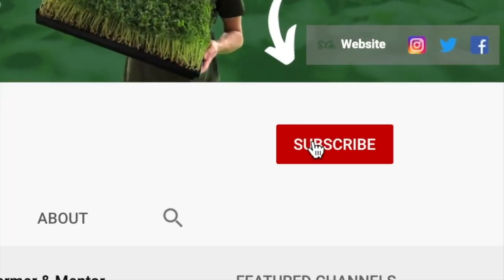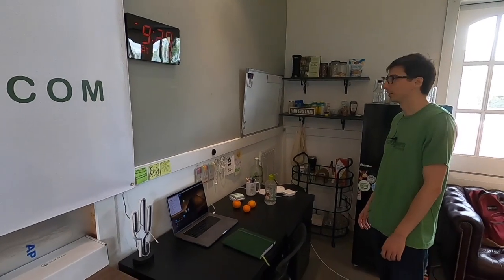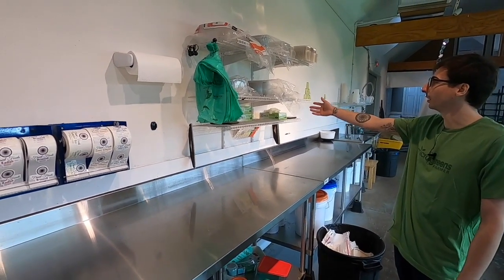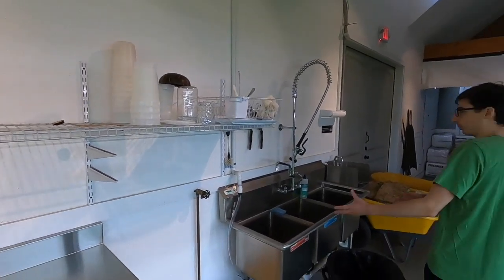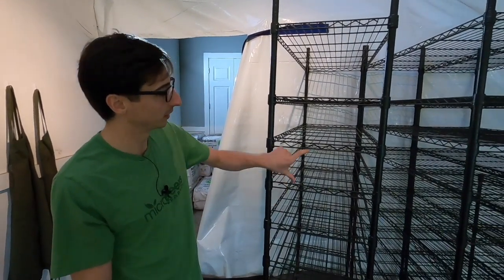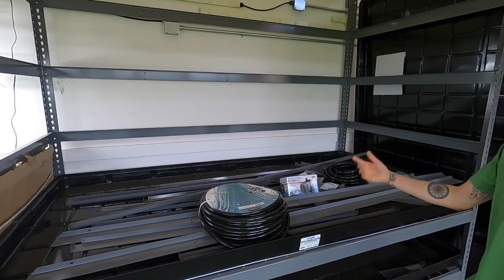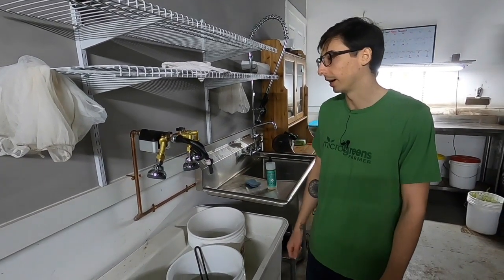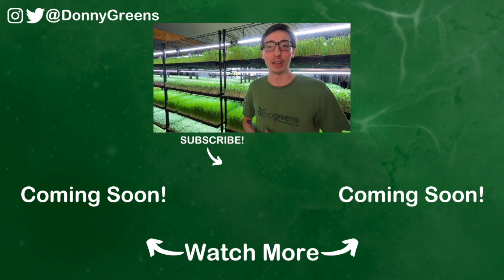Microgreens FARM TOUR With Donny Greens (Full Walkthrough)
Microgreens FARM TOUR With Donny Greens (Full Walkthrough) /// In this microgreens video, Donny Greens gives a full microgreens farm walkthrough so you can see how he is growing microgreens indoors. Seeing an urban farm tour or an urban farm walkthrough is a great way to see if you would like microgreens farming indoors. This microgreens farm video is a microgreens business tour video where donnygreens gives a microgreens business walkthrough via this indoor microgreens farm tour. Enjoy!

MICROGREENS COURSES

Strainer Bags for Seed Soaking
6ft Folding Table